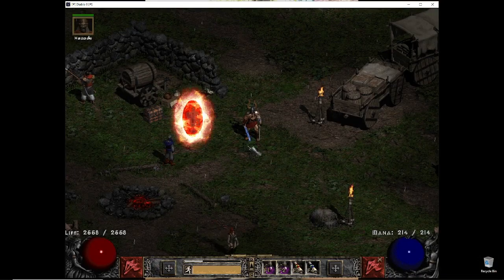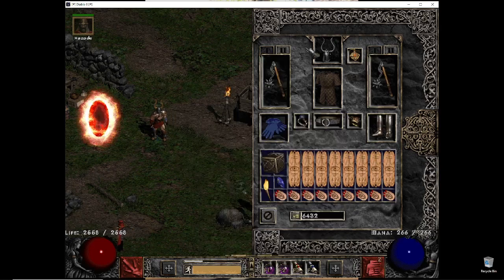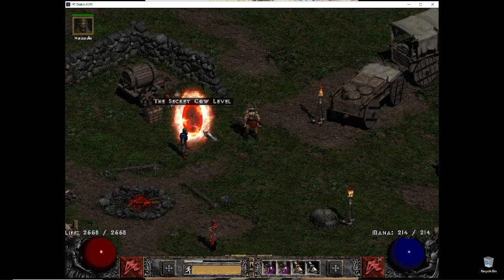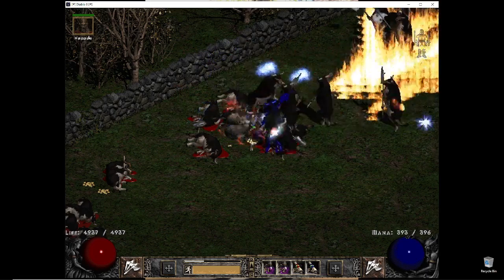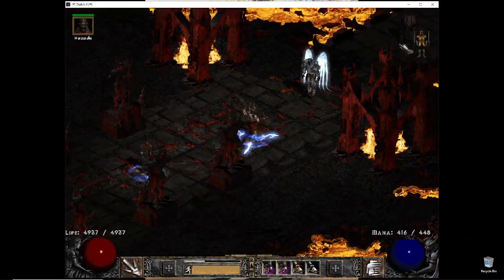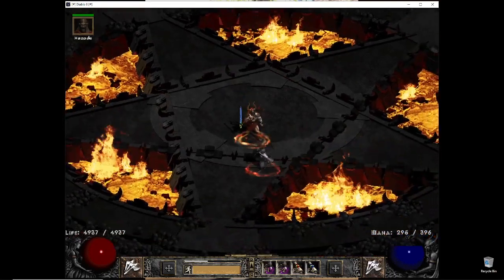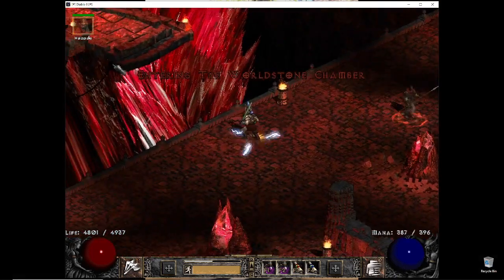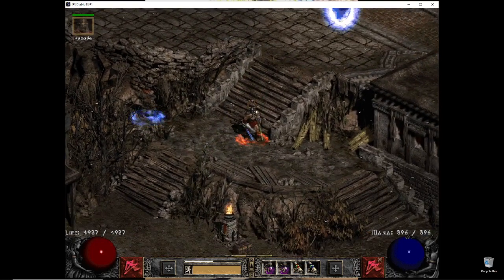Diablo 2 - LoD - Barbarian - Frenzy #5 - 100% Crushing Blow Grief PB + Death CS!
This is Diablo 2 Barbarian build that revolves around using the skill Frenzy with Grief PB and Death Colossus Sword.

Added with 100% Crushing Blow, this is FAST in mobility and Chop-ability of the HELL minions into pieces!

This is my 5th Frenzy Barb... how many Frenzy Barbs do YOU have?